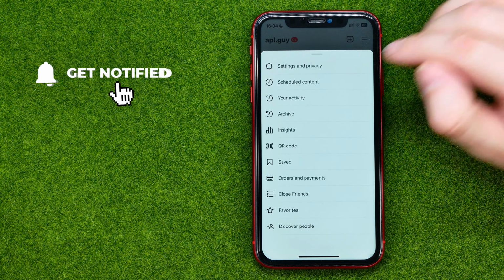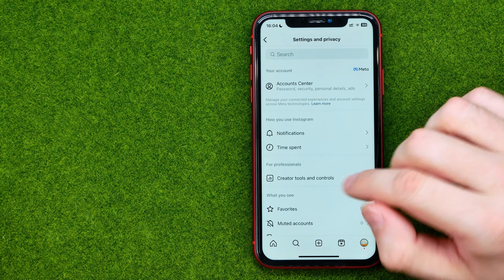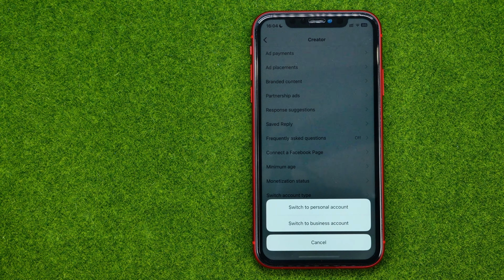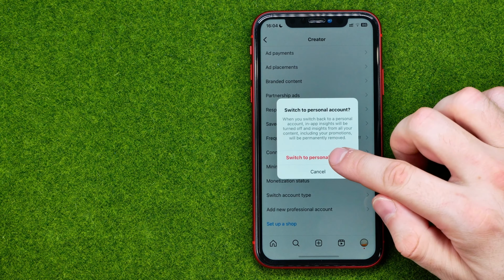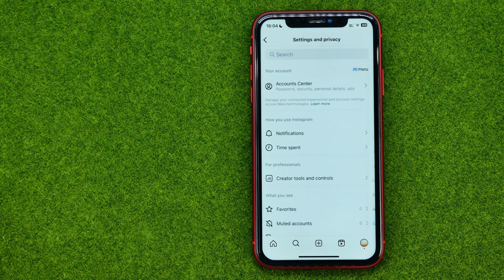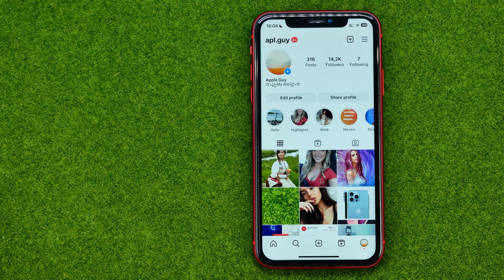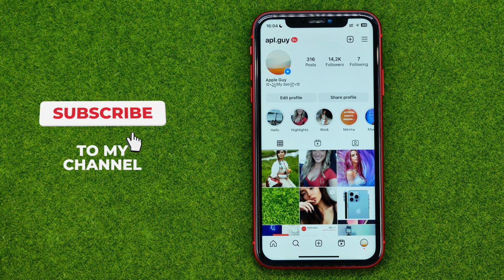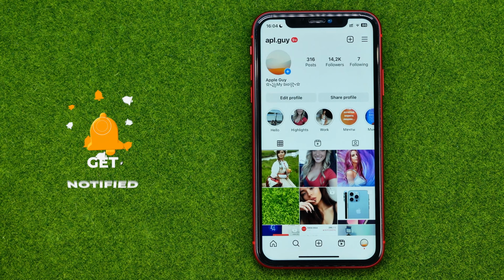How to Turn Off Professional Mode on Instagram - Full Guide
If you are looking for a video about how to turn off professional mode on instagram, here it is!
In this video I will show you how to remove view professional dashboard on instagram. Be sure to watch the video to the very end.
You will learn how to delete professional dashboard on instagram. That's easy and simple to do from your phone.

00:00 - Intro
00:23 - How to turn off professional mode on instagram